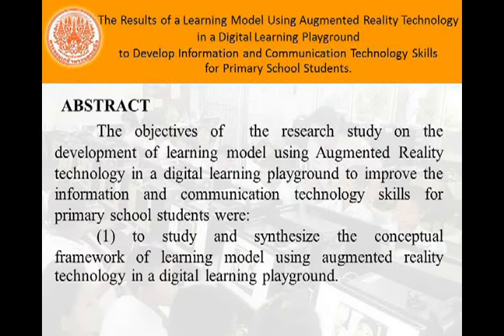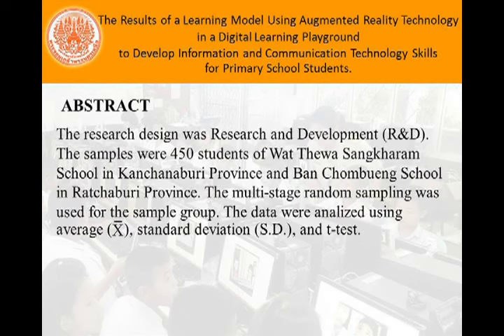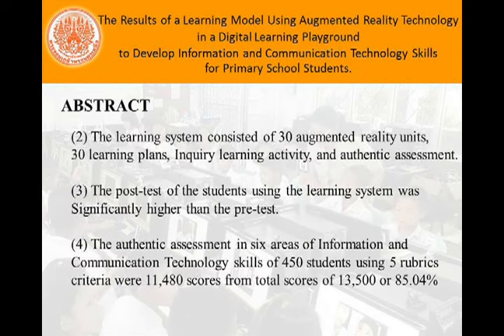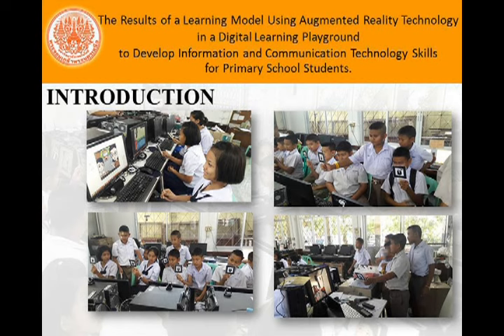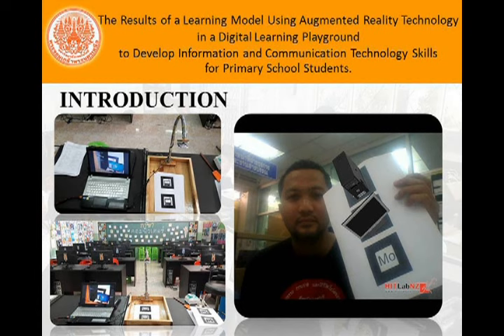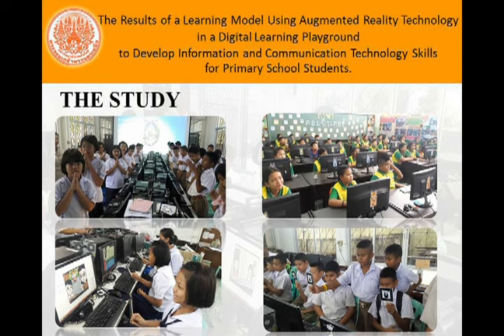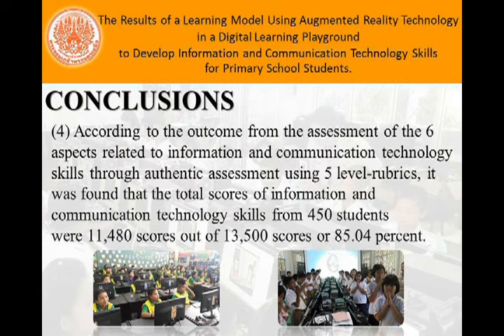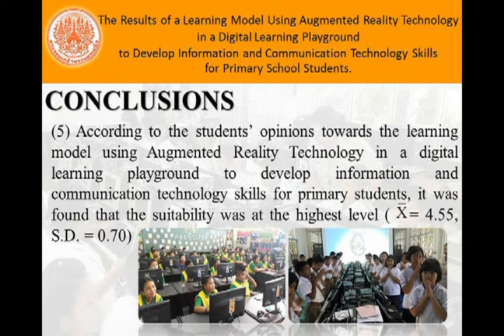The Results of a Learning Model Using Augmented Reality